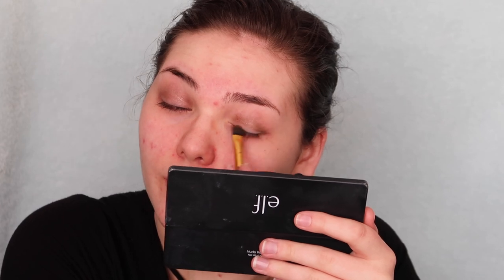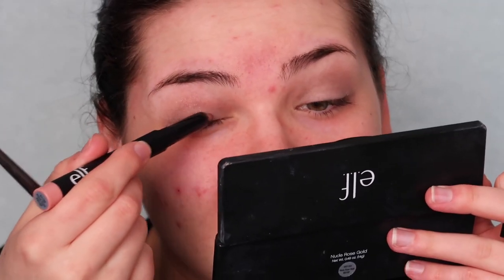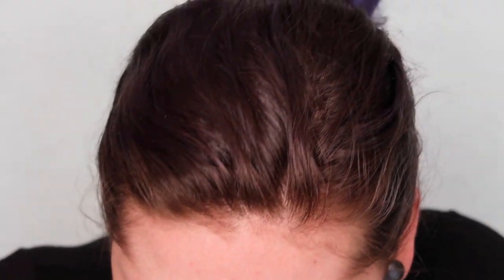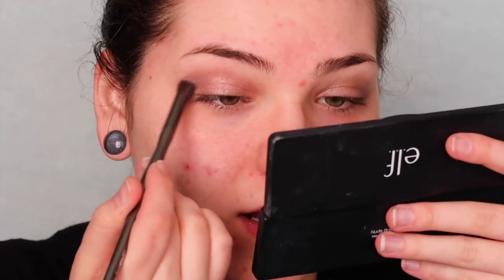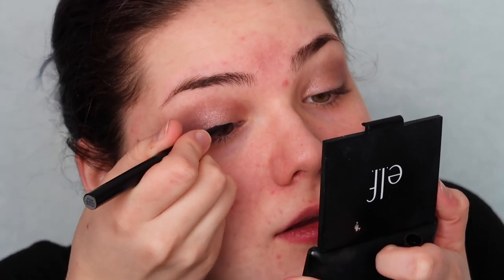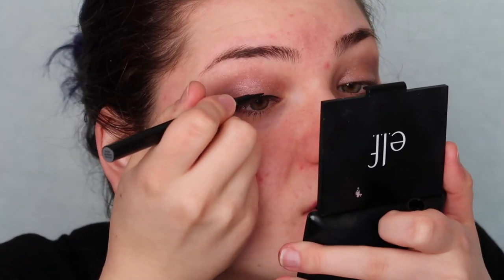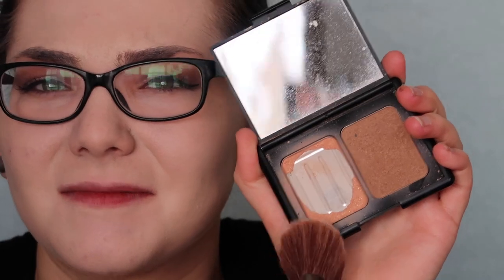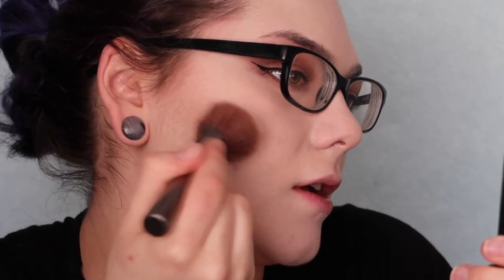FULL FACE USING ONLY ELF MAKEUP! Detailed Review, Affordable Makeup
Do you get my channel name? relPIXELa? Like it's my name backwards but with PIXEL in it. Because I'm a designer.